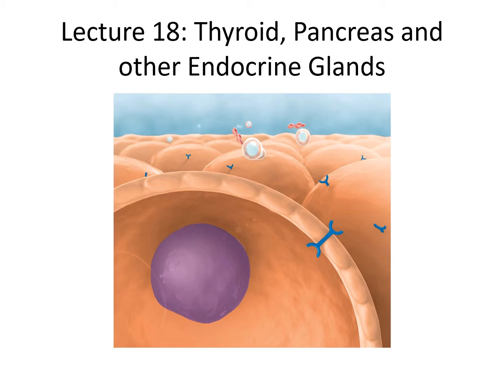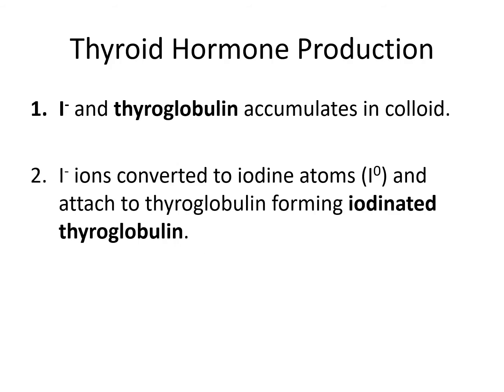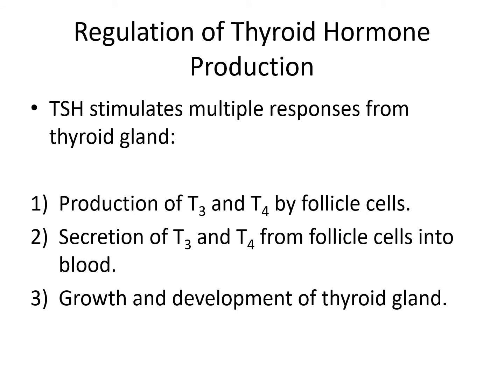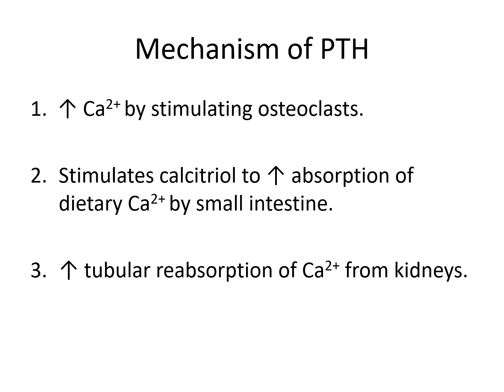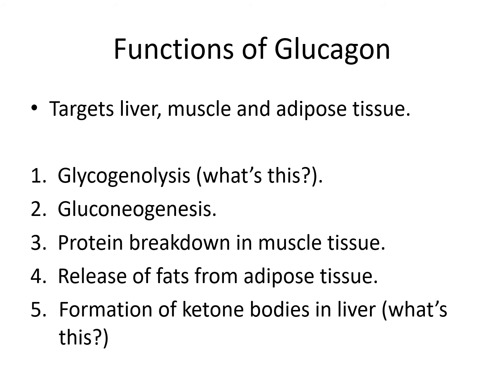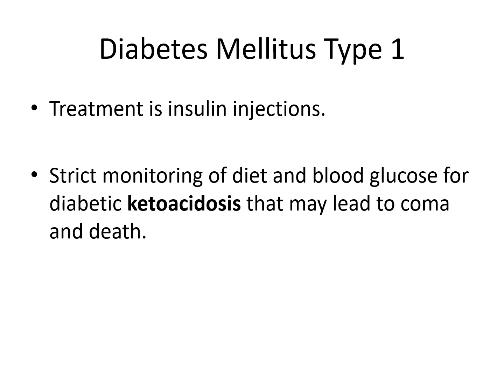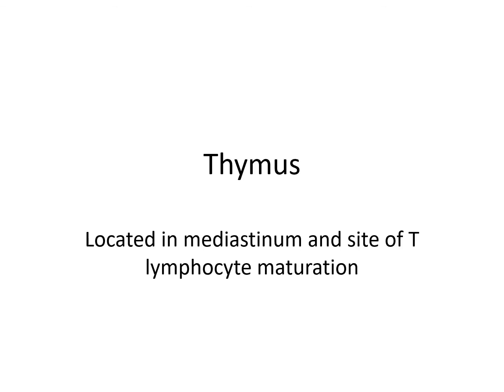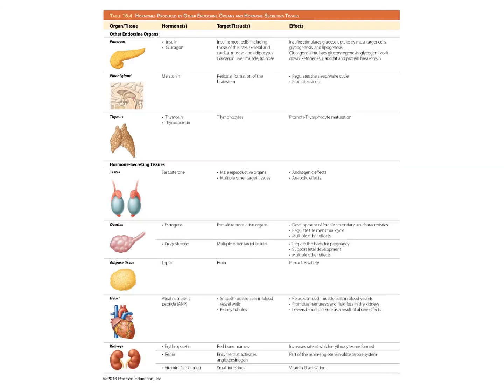SCB 204 Spring 2020 Lecture 18 Narrated